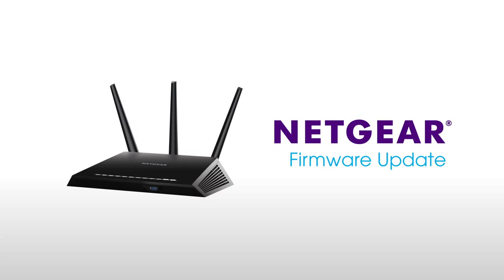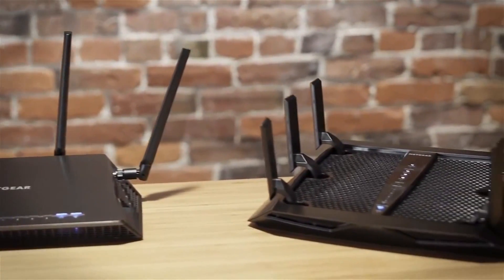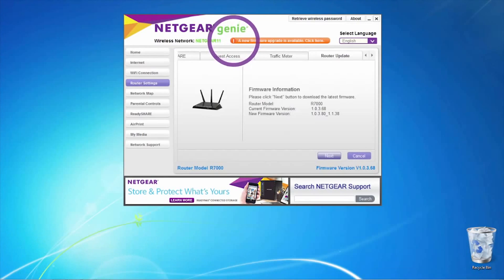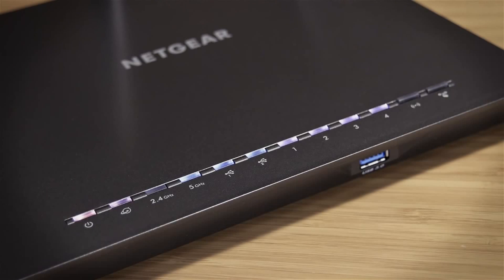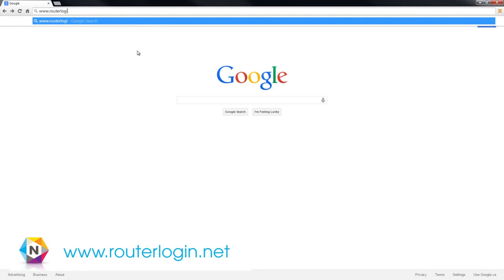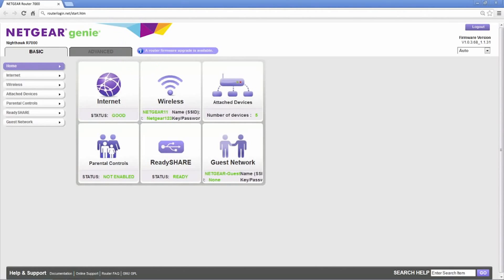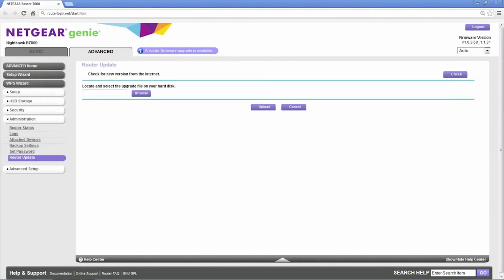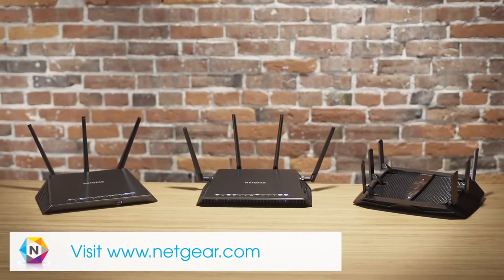NETGEAR: How to update your WiFi firmware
An overview of how to update the firmware on your NETGEAR WiFi router.